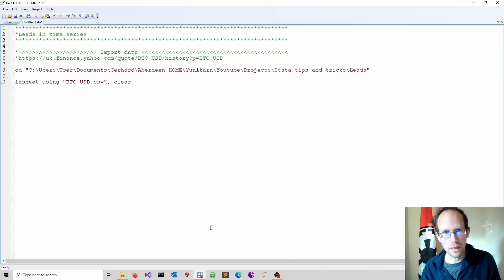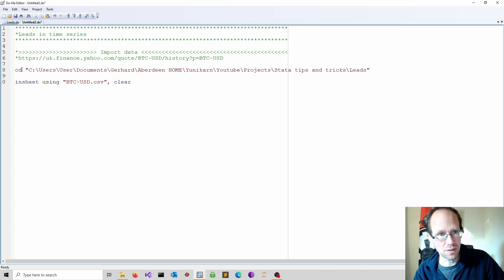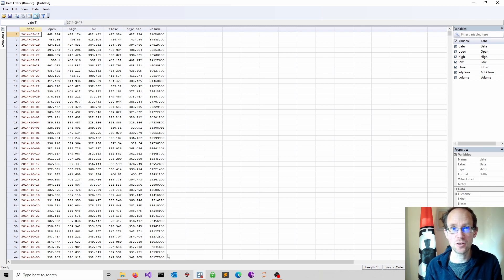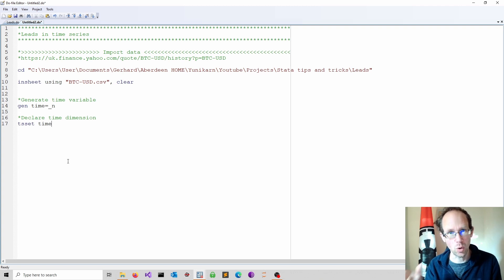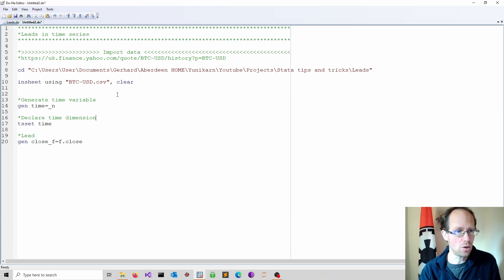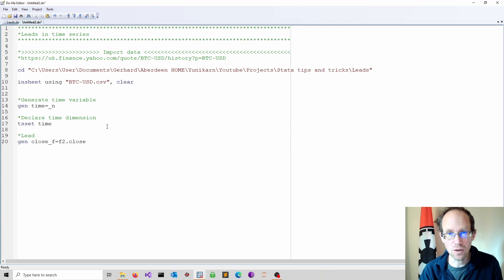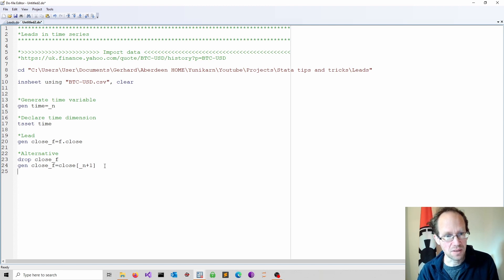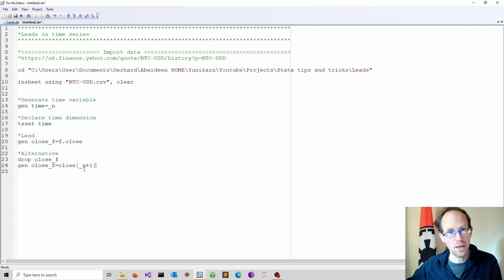How to create lead variables in Stata?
【Ｏｎｌｉｎｅ　Ｃｏｕｒｓｅｓ】

This video demonstrates different methods to create lead variables in Stata. We use a time series of Bitcoin prices and generate a lead price. We use time series operators and alternative methods. All the material is available on my GitHub